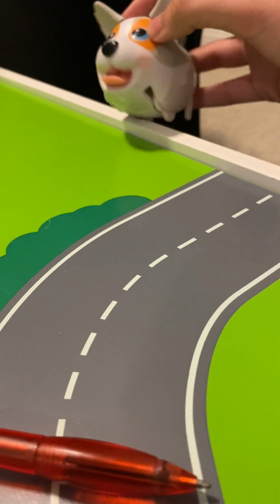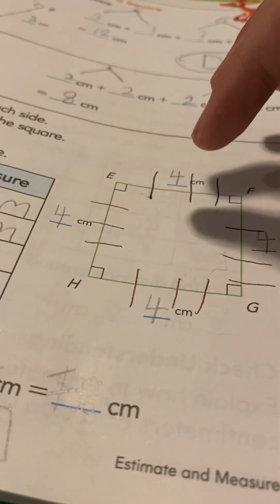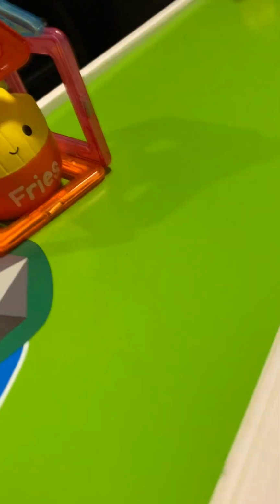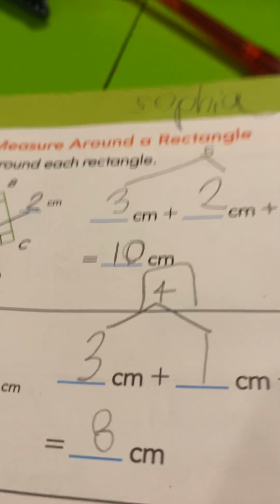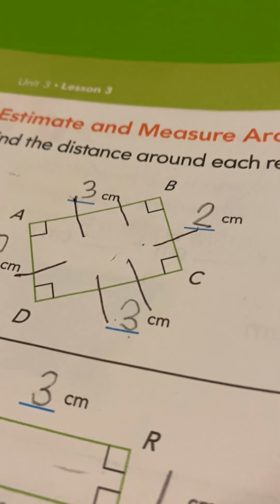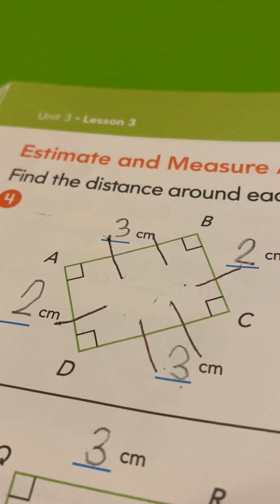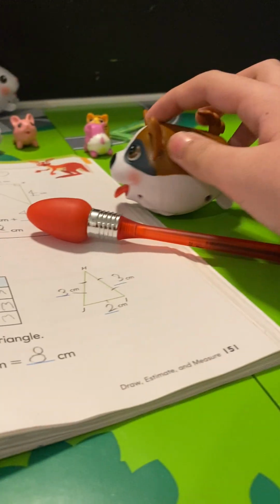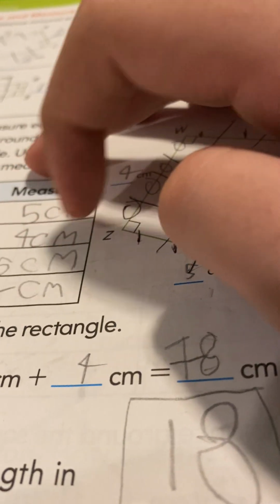Geometry Concepts for 2nd Graders | Drawing, Estimating, and Measuring